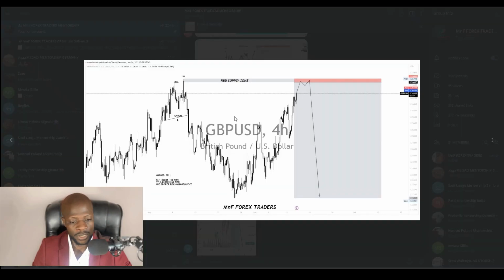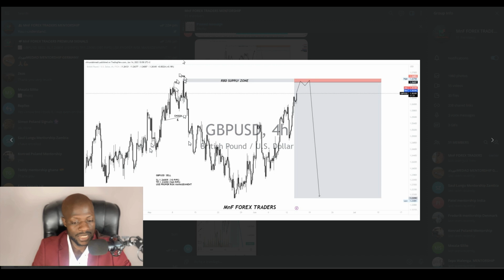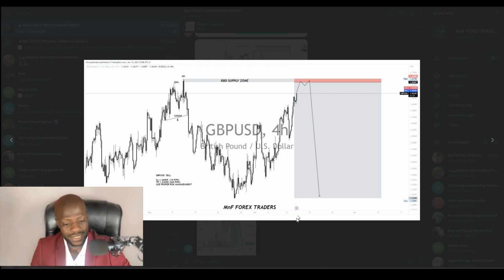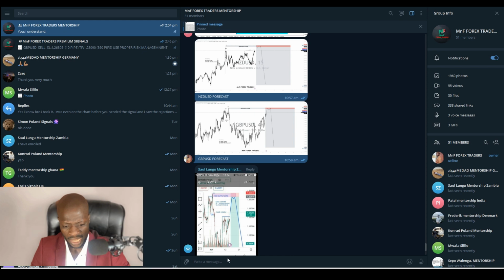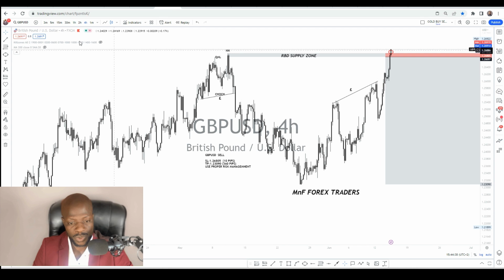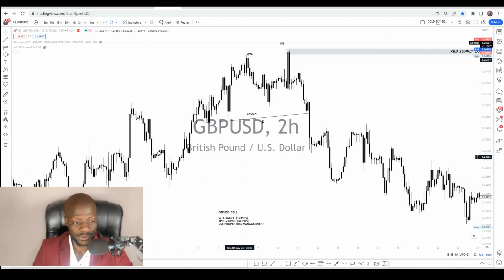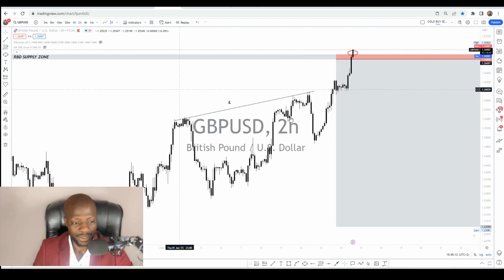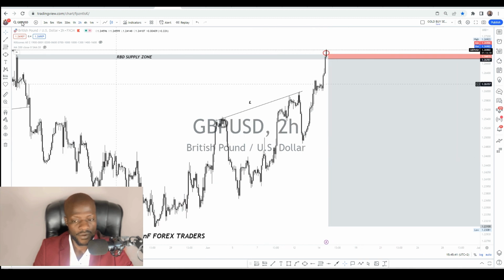GBPUSD FAILLED SETUP BREAKDOWN